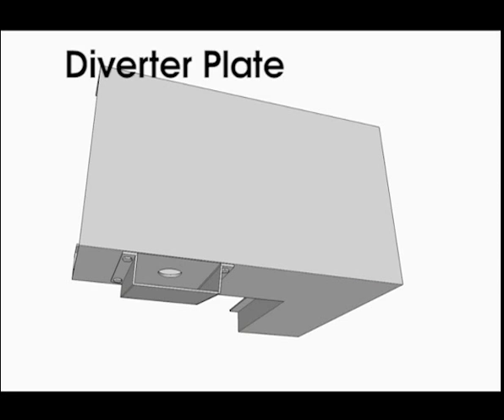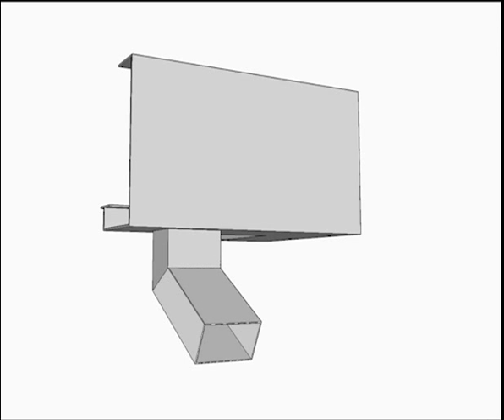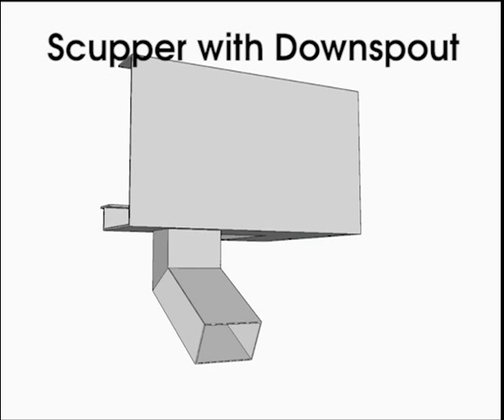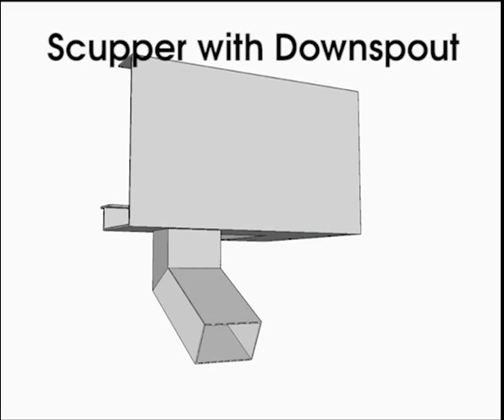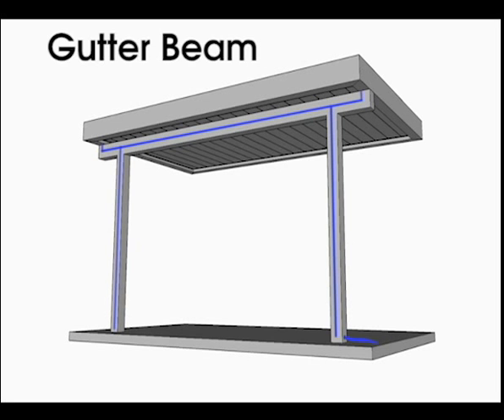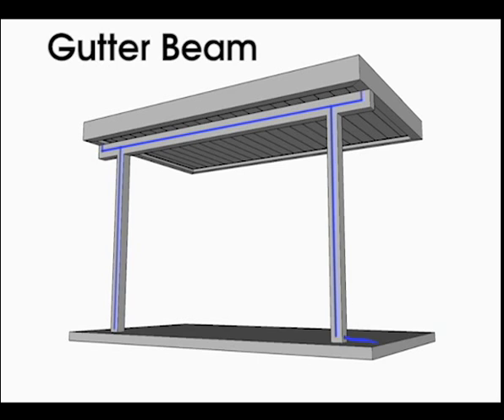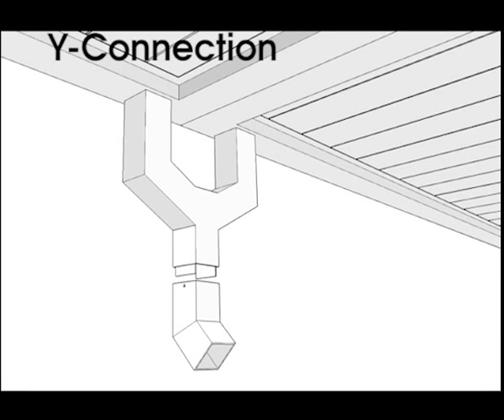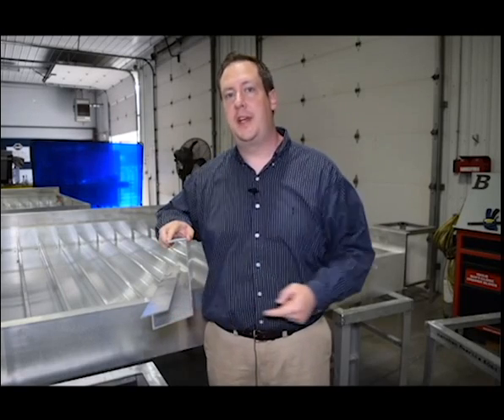Integrative Process: Proper Drainage Planning for Canopy Systems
MASA's Extrudeck metal architectural canopies control water capture and drainage. To ensure success, site drainage must be coordinated with canopy drainage in the planning stages.